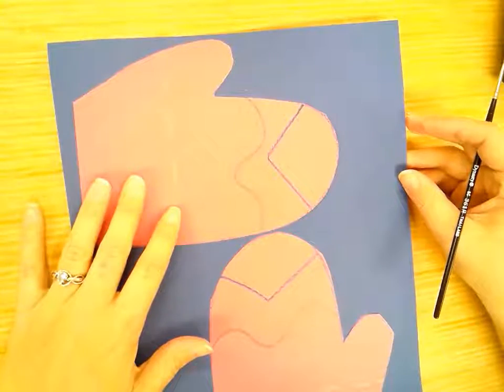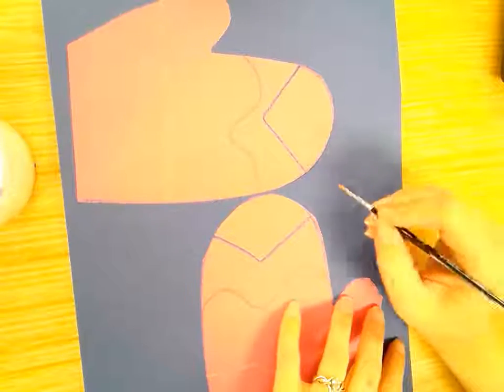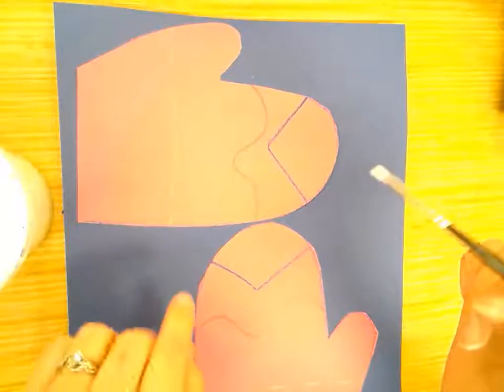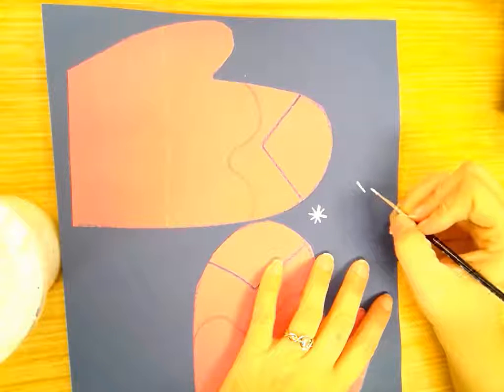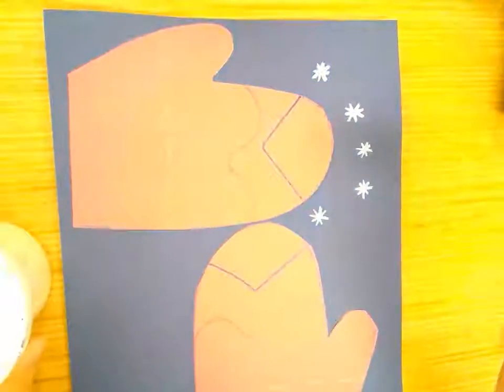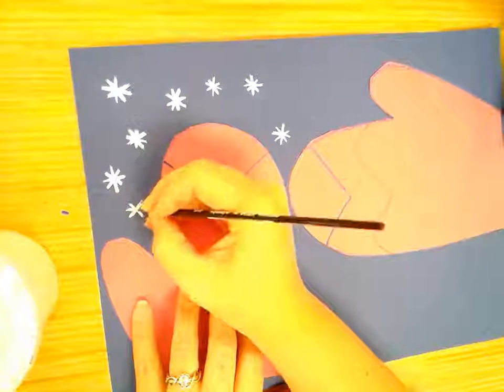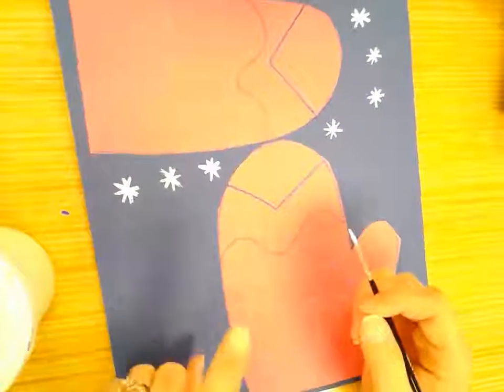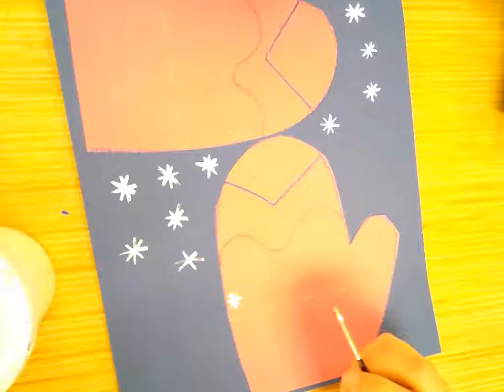Michigan Mittens: Adding Snowflakes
This video demonstrates how to use paint to add snowflakes around our Michigan Mittens.